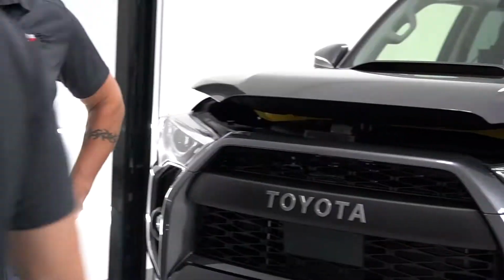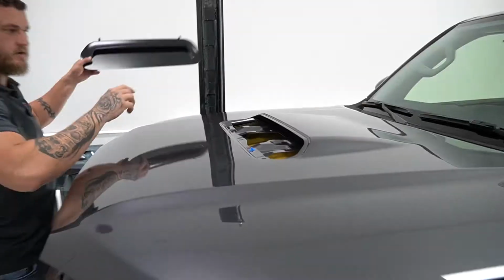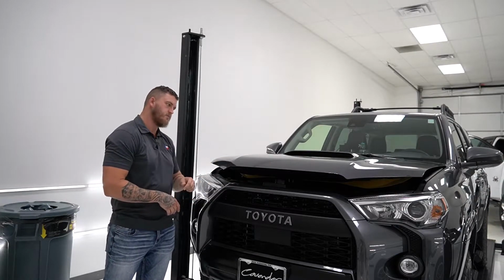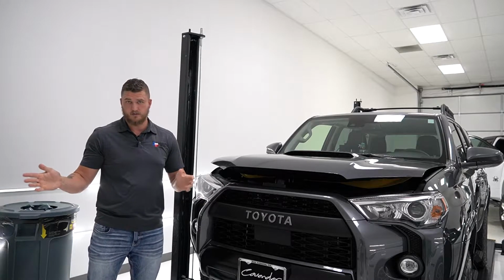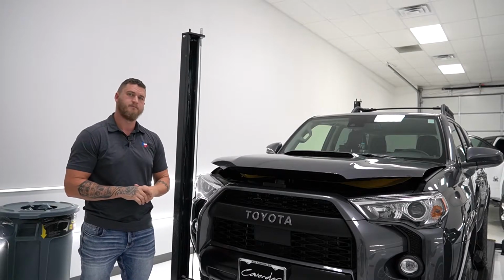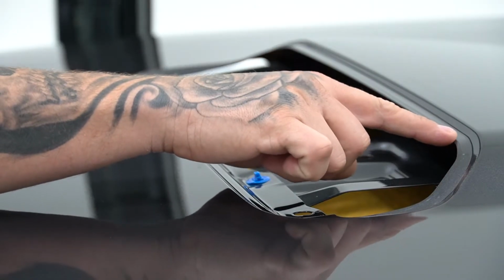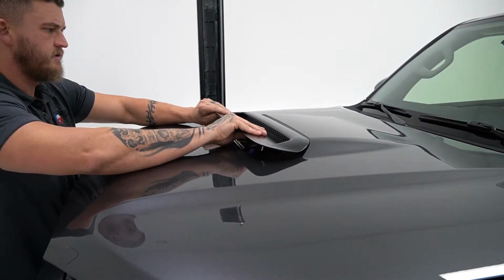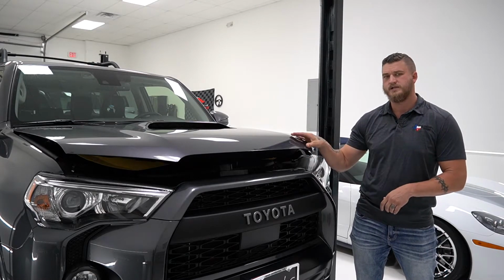Toyota 4 Runner 2021 Gets A Paint Protection Film Upgrade! Relentless Shine San Antonio, Texas!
Today on the Relentless Shine youtube channel we installed a paint protection film on a brand new 2021 Toyota TRD 4 Runner Pro!